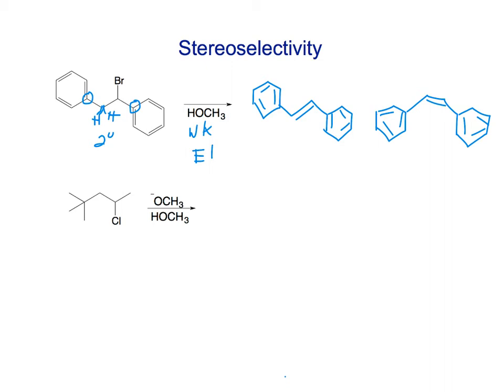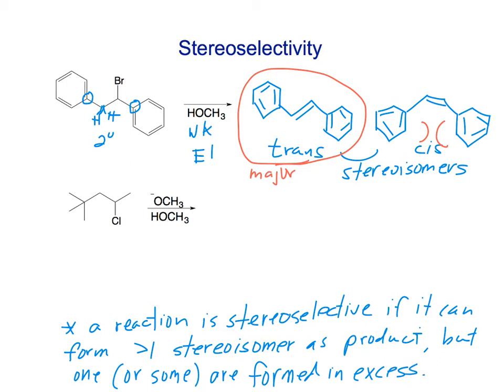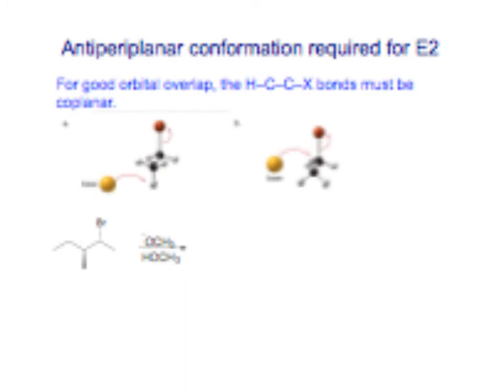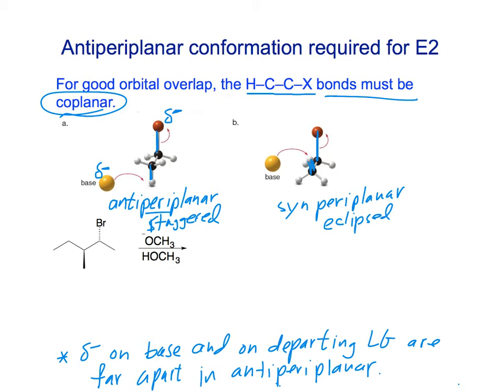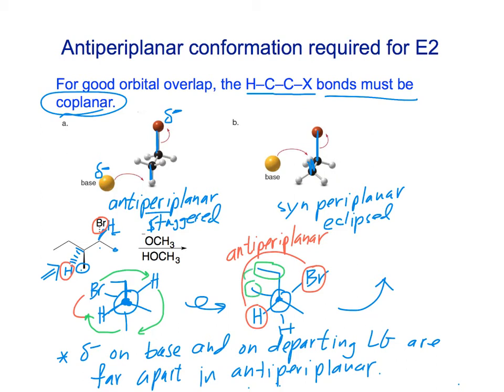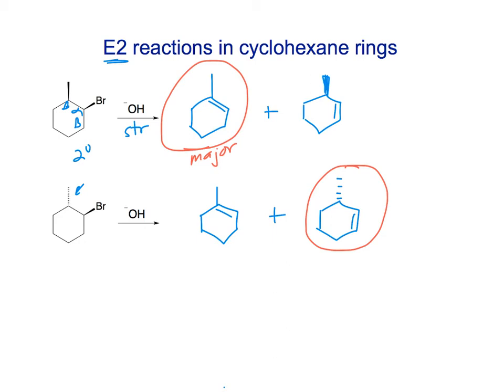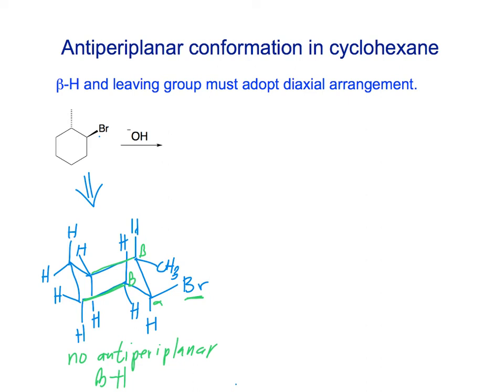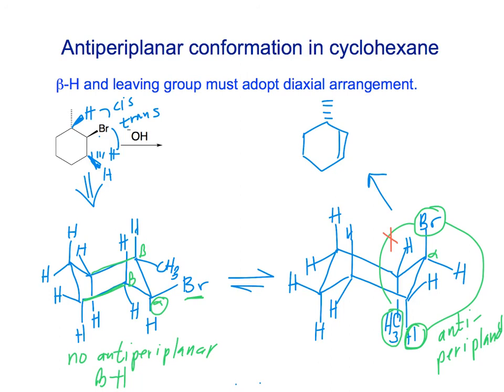HL 8.3 Stereoselectivity of Elimination Reactions